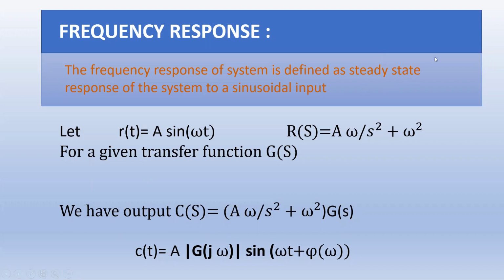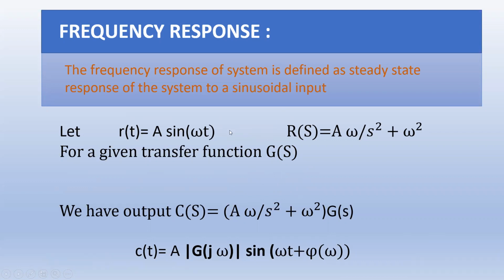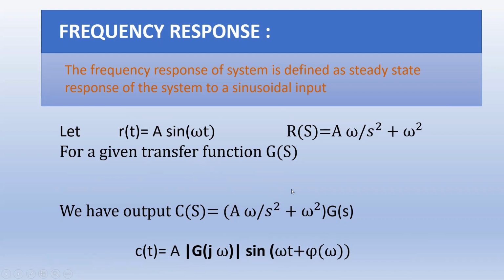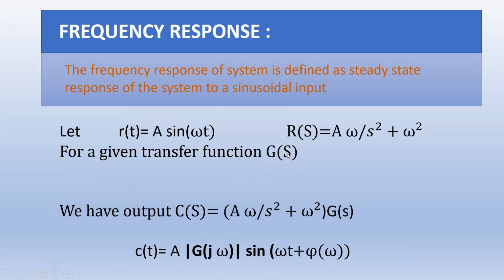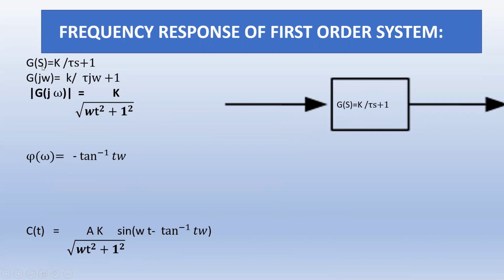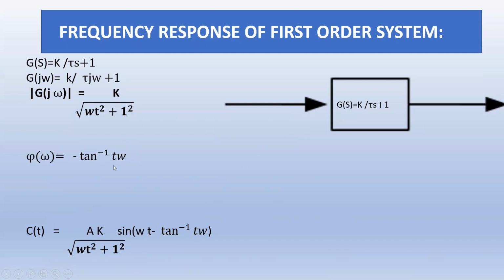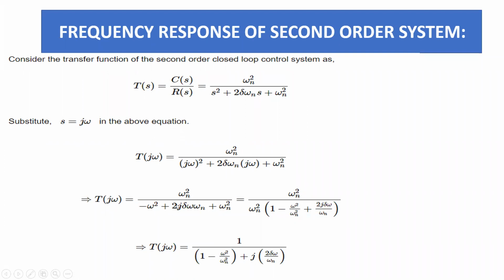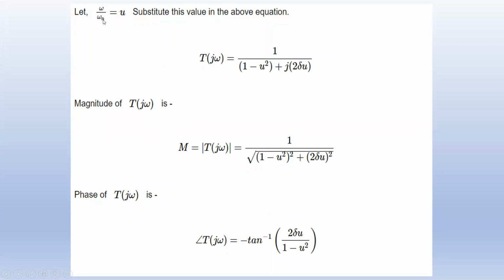41 frequency response of 2nd order